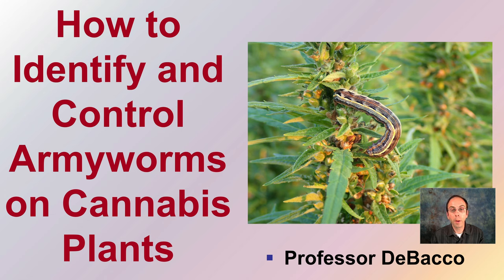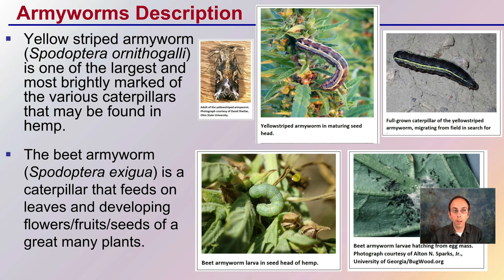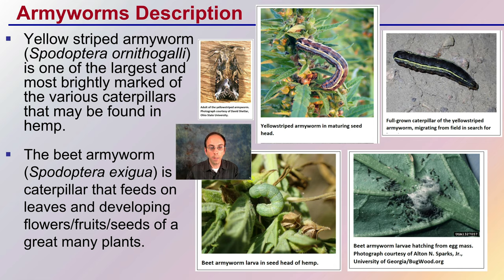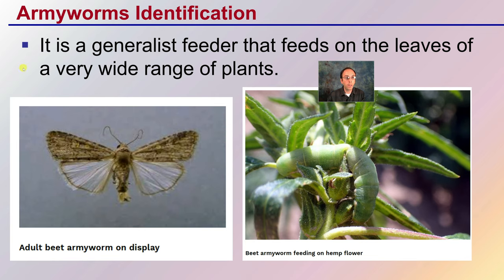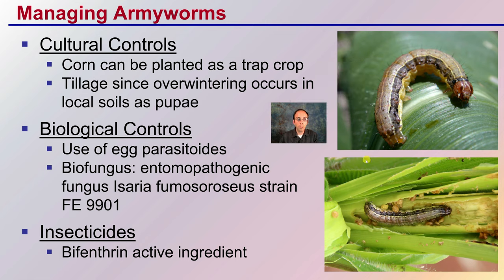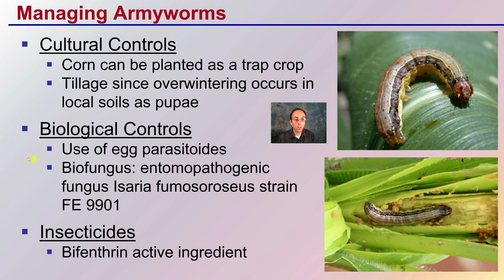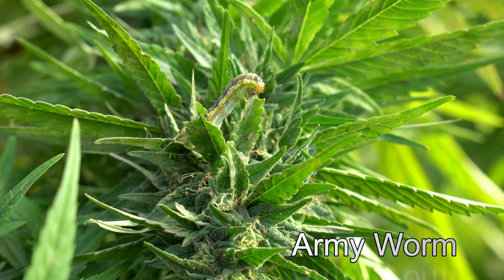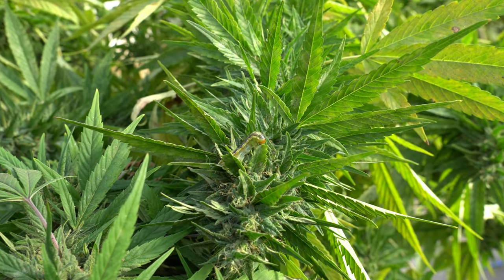How to Identify and Control Armyworms on Cannabis Plants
Professor DeBacco

Armyworms Description
Yellow striped armyworm (Spodoptera ornithogalli) is one of the largest and most brightly marked of the various caterpillars that may be found in hemp.

Armyworms Identification
It is a generalist feeder that feeds on the leaves of a very wide range of plants.

Managing Armyworms
Cultural Controls
Corn can be planted as a trap crop
Tillage since overwintering occurs in local soils as pupae
Biological Controls
Use of egg parasitoides
Biofungus: entomopathogenic fungus Isaria fumosoroseus strain FE 9901
Insecticides
Bifenthrin active ingredient

*Due to the description character limit the full work cited for "How to Identify and Control Armyworms on Cannabis Plants" can be viewed